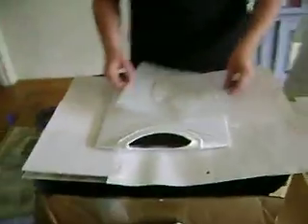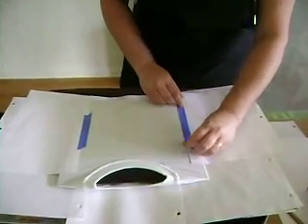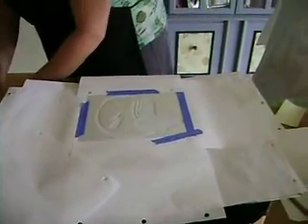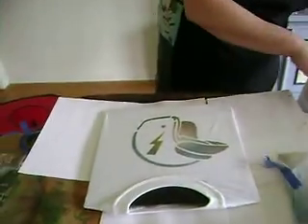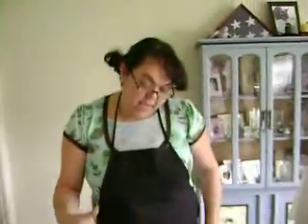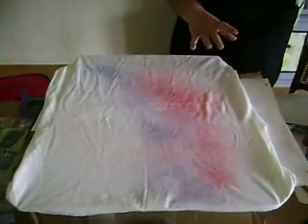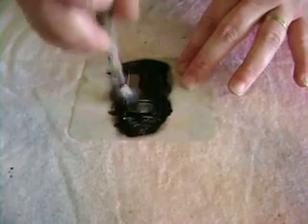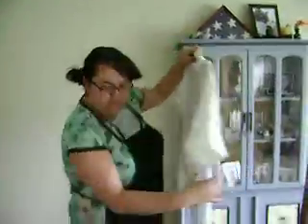How to Stencil a Tshirt With Inks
Hi again! Welcome to another impromptu-ish how to video! In this one I've given a few different techniques for customizing your own tshirt. With a stencil, a Stencil 1 spray and an iron..you can make your own shirt to wear out tonight! Too much fun.. Be sure to check my blog for full instructions and more project pictures! Thanks! Elaine Barr